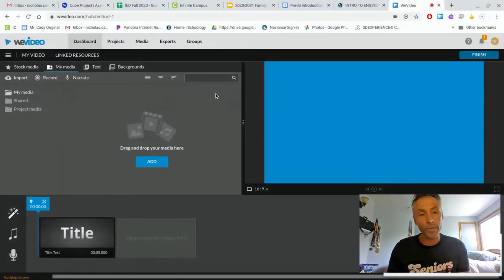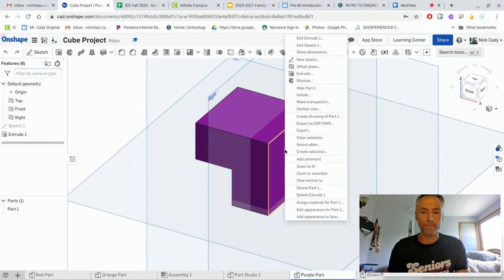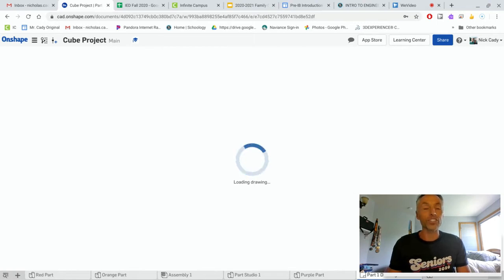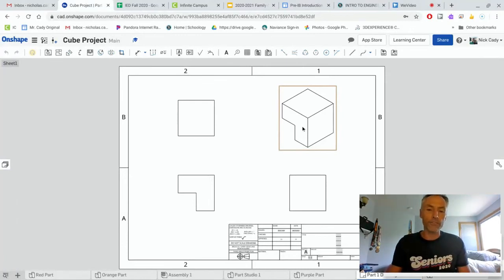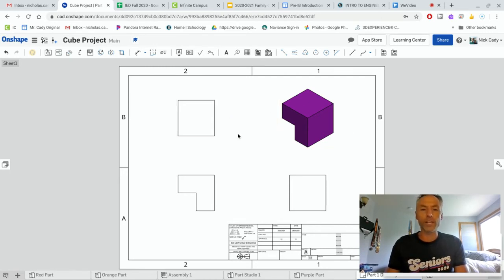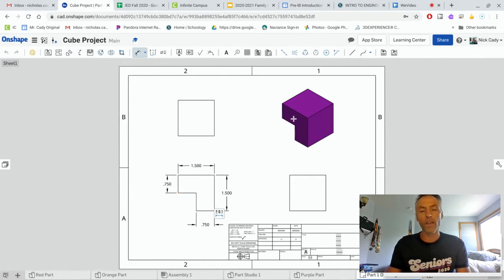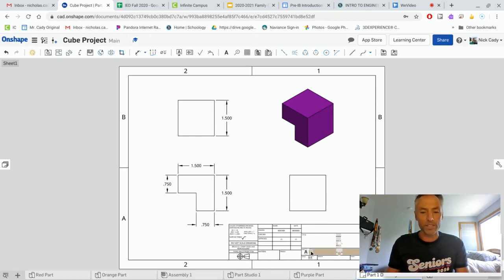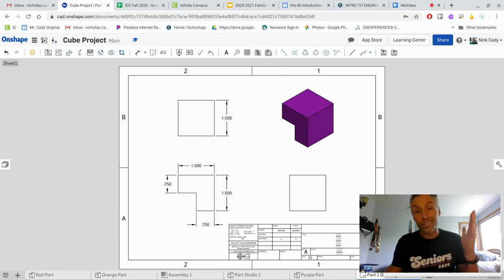Cube Project - Drawing File - OnShape